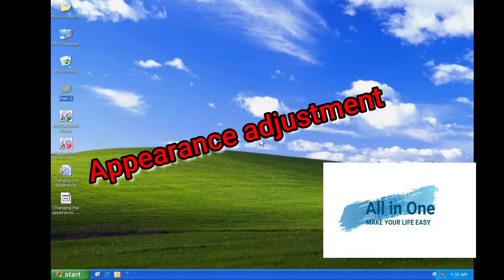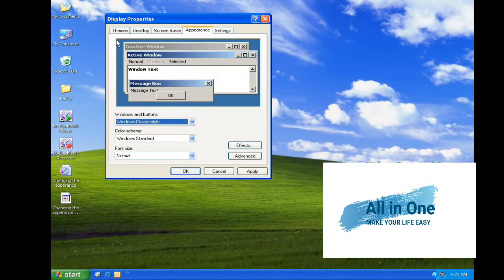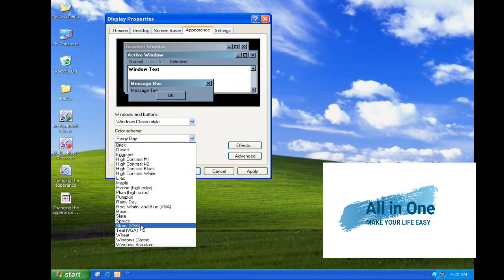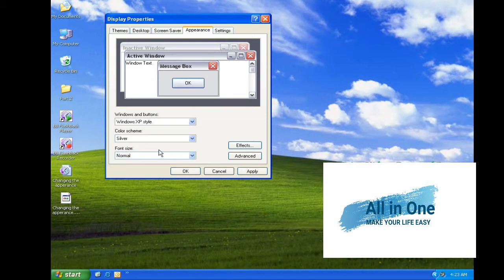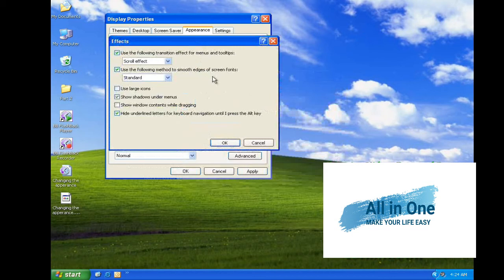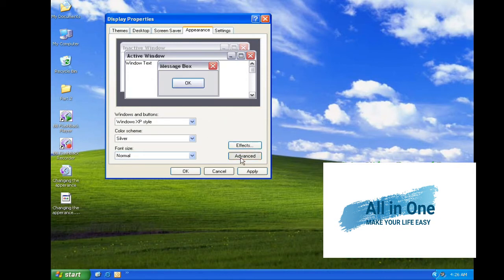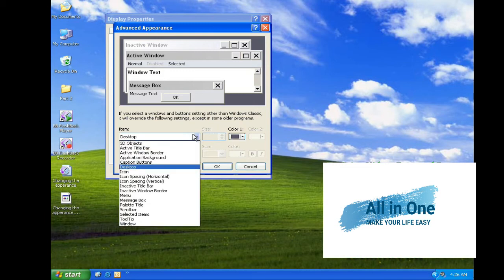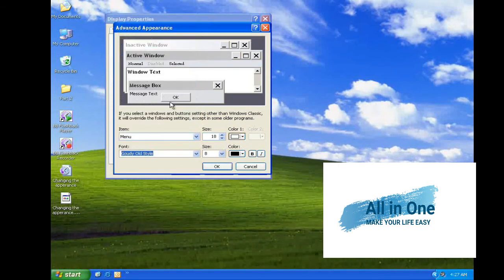How to set appearance adjustments by All in One